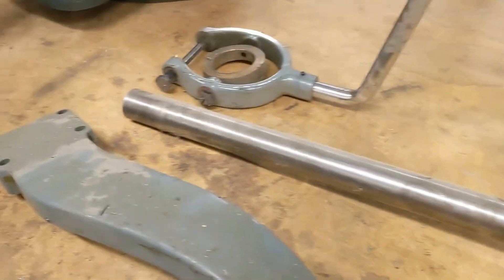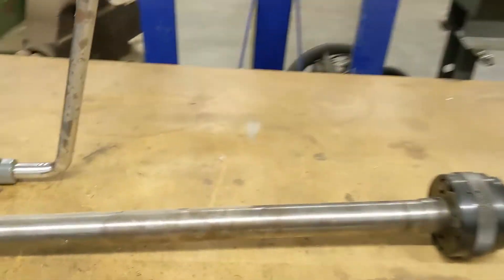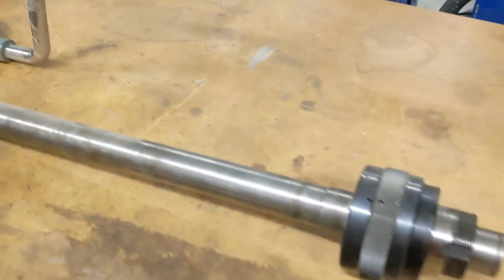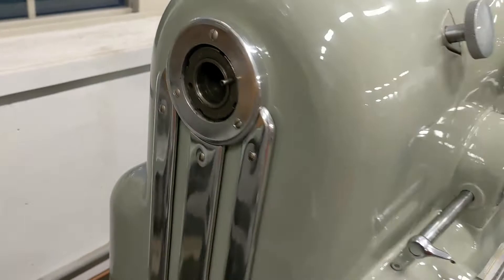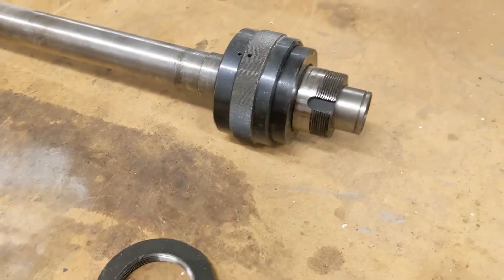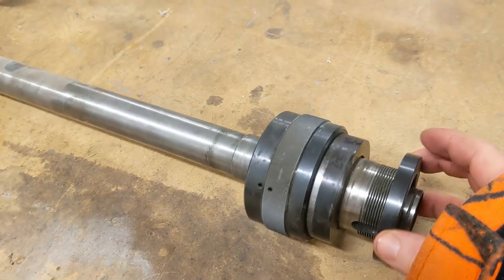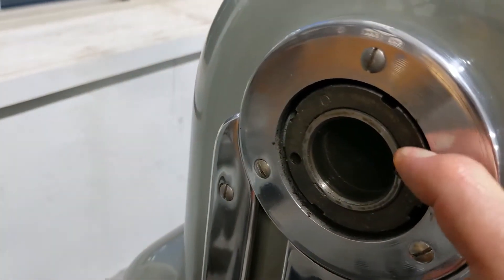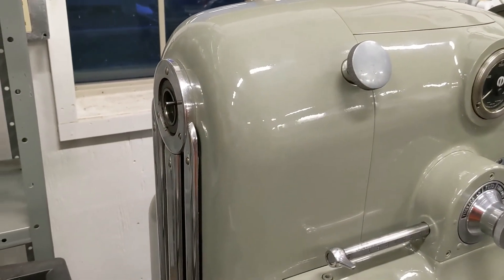10EE collet closer question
Need some help with a collet closer!